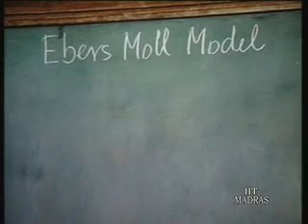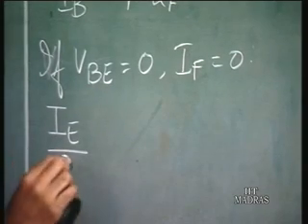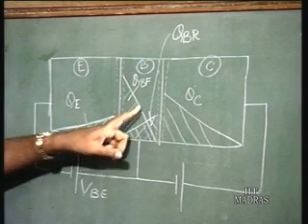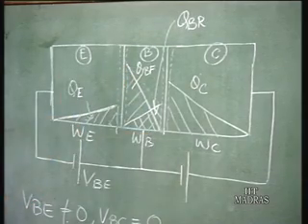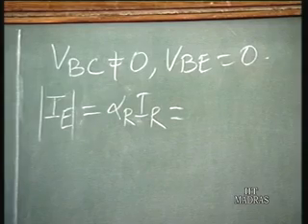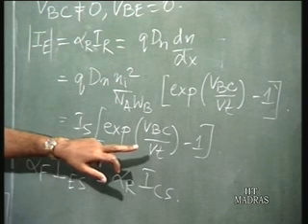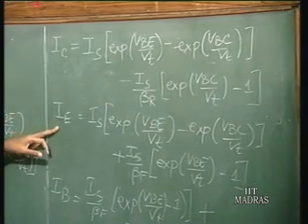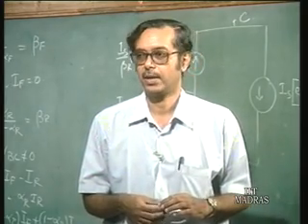Lecture - 3 Modelling of BJTs